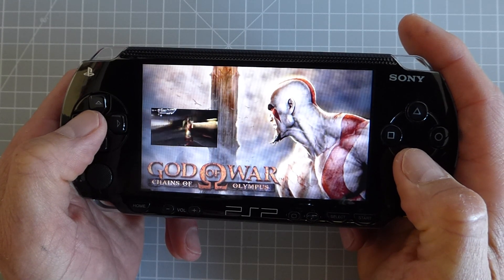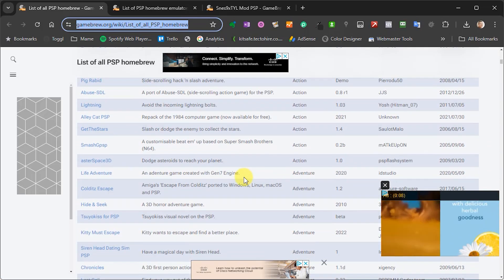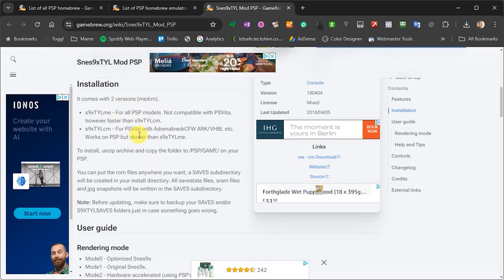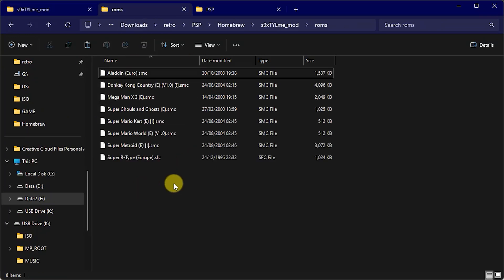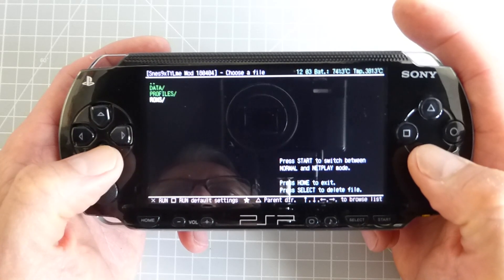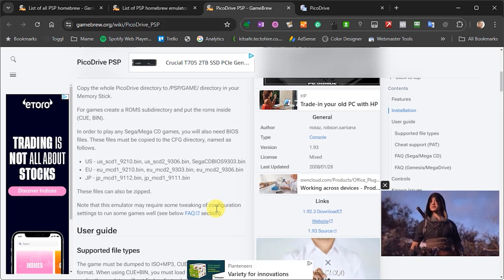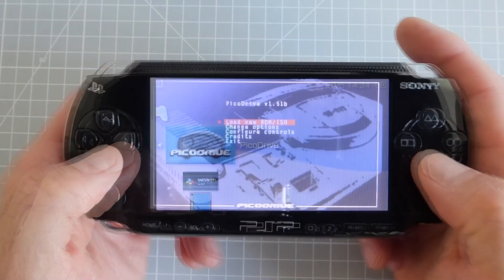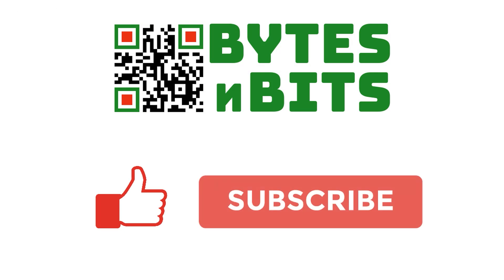Play Sega and Nintendo on your PSP - Emulation on a hacked PlayStation Portable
With a modded PlayStation Portable you can not only play all the PSP and PlayStation 1 games, but with emulation, you can play a whole range of retro consoles and computer software.

In this video I'll show you how to install homebrew applications to emulate your favourite consoles.

PSP memory stick adapter

PSP USB/charging cable

PSP replacement battery

0:00 Introduction
1:01 Installing homebrew apps
1:58 SNES emulation
5:54 MegaDrive / Genesis emulation